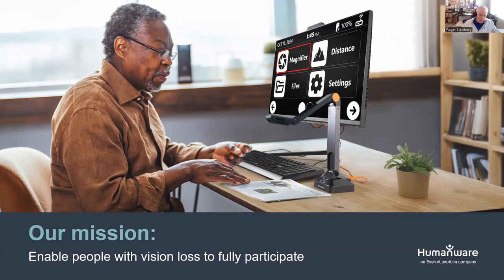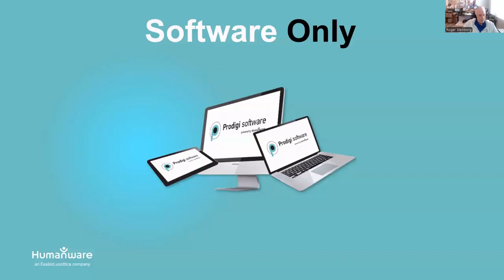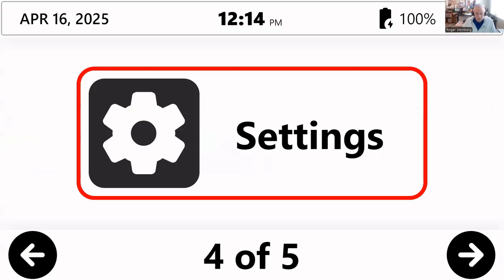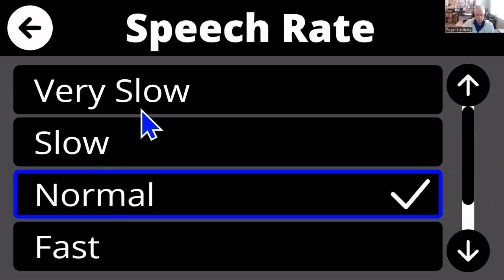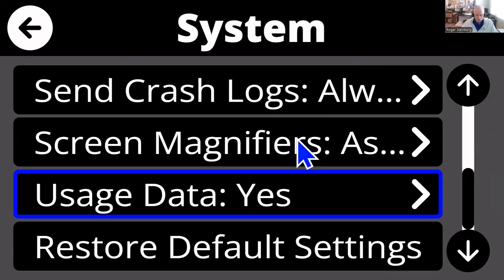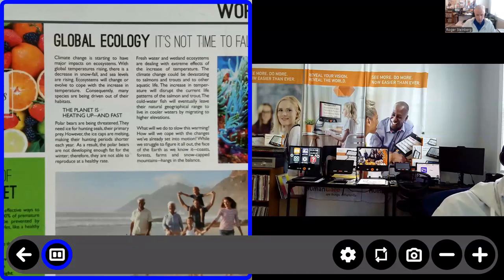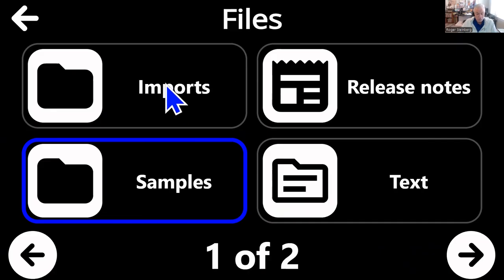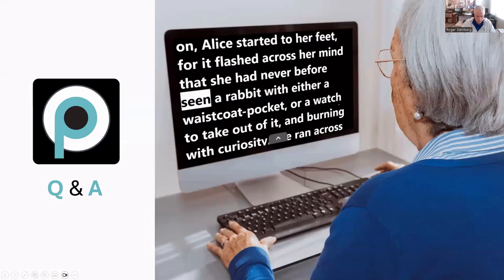HumanWare Low Vision Live: What's New in Prodigi v1.3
Join Roger Steinberg, Low‑Vision Product Manager at HumanWare, for an inside look at Prodigi for Windows v1.3. In this 45‑minute session Roger:

-Explains why Prodigi was created and where it fits in HumanWare’s continuum of low‑vision solutions.

-Breaks down the four configurations—Software‑Only, Starter Kit, Complete Kit, and 24″ All‑in‑One PC.

-Demonstrates the headline additions in v1.3:

     -Split‑screen mode for simultaneous Magnifier and Distance views.

     -Adjustable mouse‑pointer size, new high‑contrast themes, and screen‑magnifier auto‑detection.

     -Anonymous usage analytics and one‑click crash‑log sharing to speed future improvements.

     -Native DOCX import and five new English/French sample files for trial users.

-Shows how to capture, OCR, and read documents, switch voices/languages, and customize accessibility settings.

-Shares where to download the free 14‑day trial and how to send feedback directly to the team.

Whether you’re a student, professional, educator, or senior, this webinar highlights how Prodigi v1.3 makes reading, writing, and exploring easier than ever.